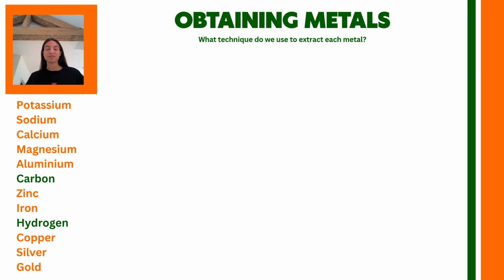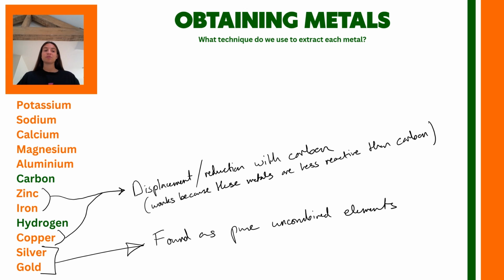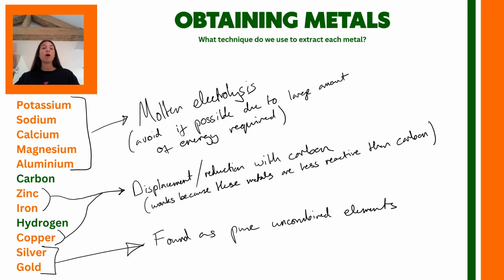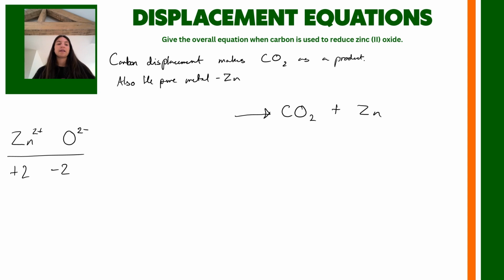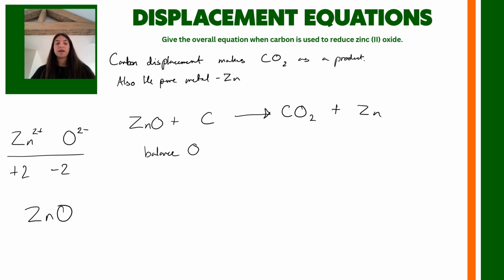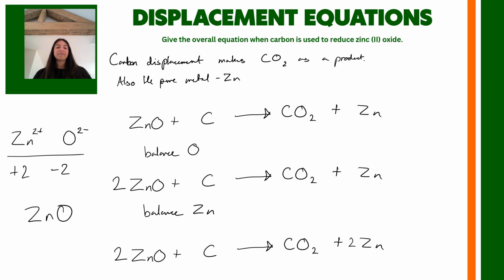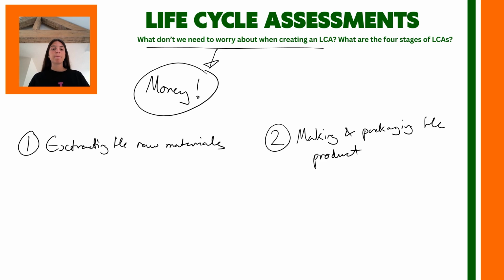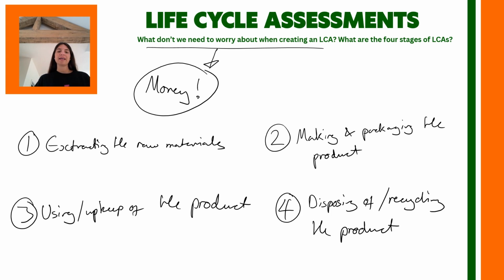GCSE Chemistry Worked Examples Obtaining Metals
🧪 Obtaining Metals | GCSE Chemistry Worked Examples

In this video, I break down obtaining metals step by step with worked example questions to help you master this key GCSE Chemistry topic! 🎯